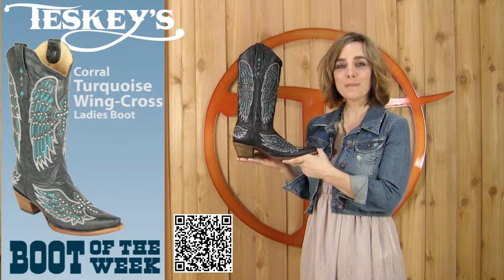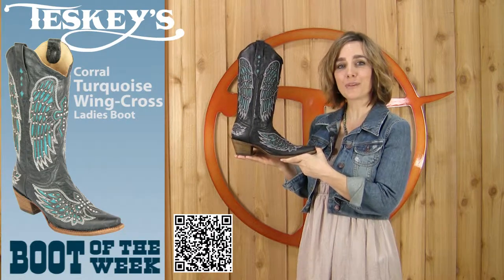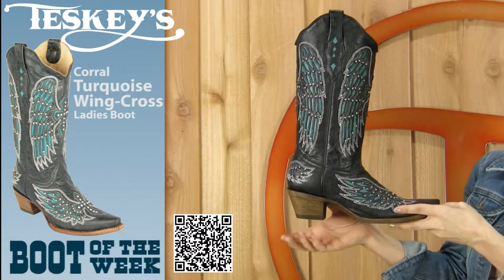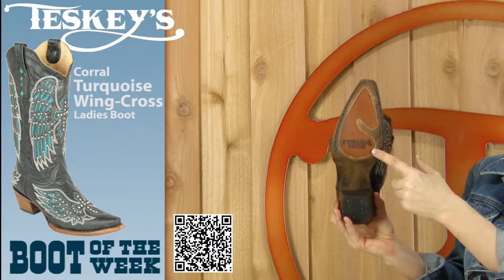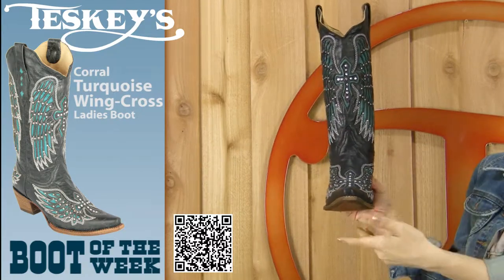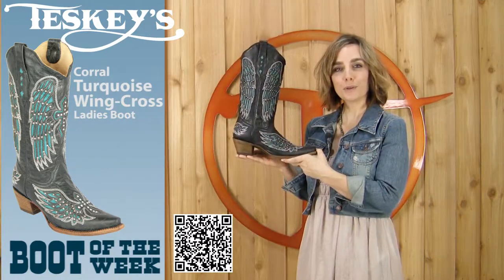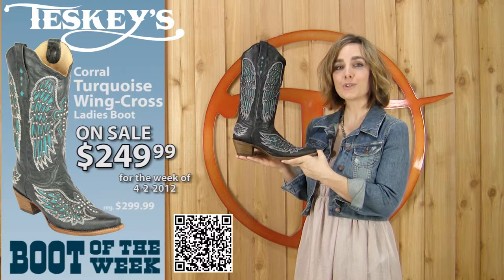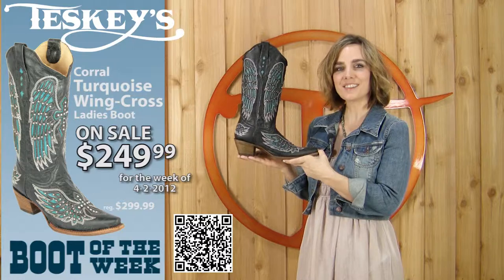Teskey's Boot of the Week from Corral!